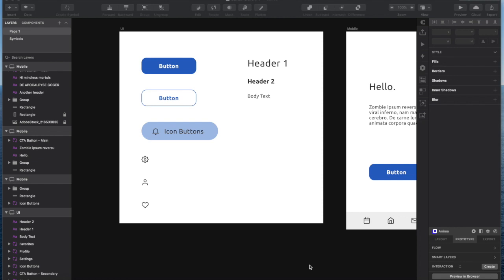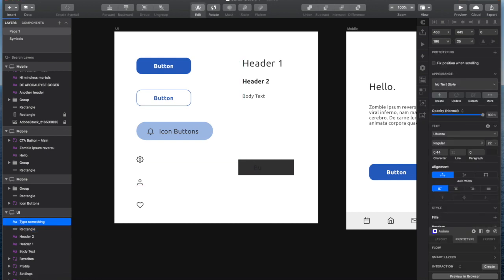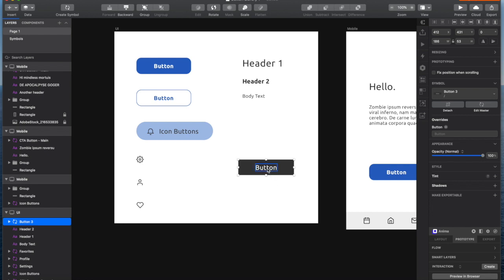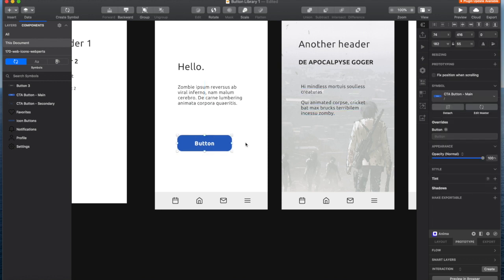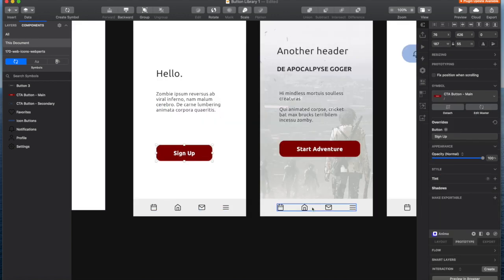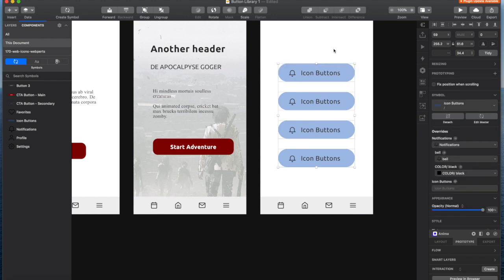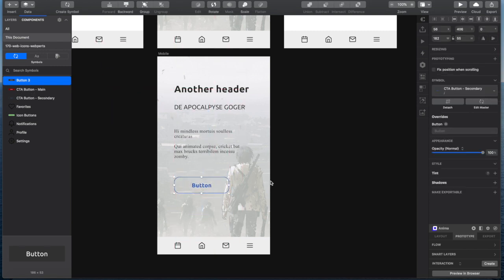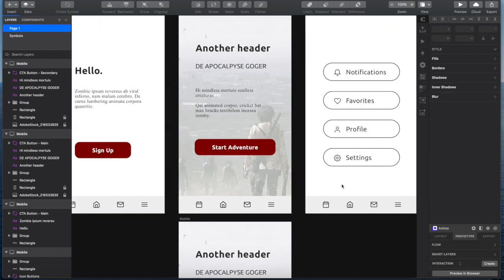Setting Up Your Design File in Sketch - Creating Reusable Buttons & Text Styles